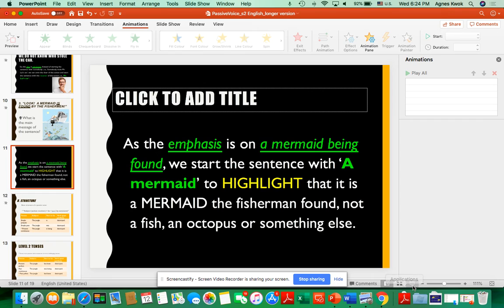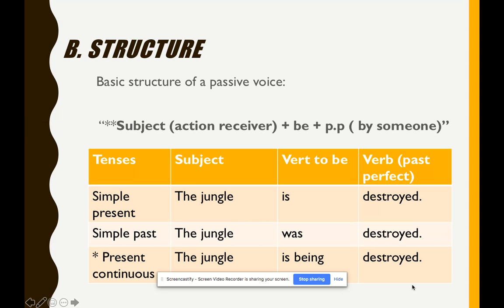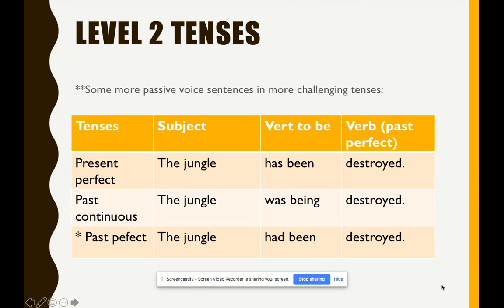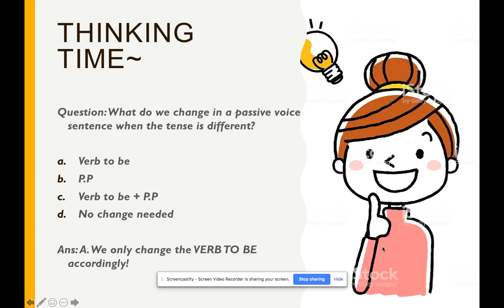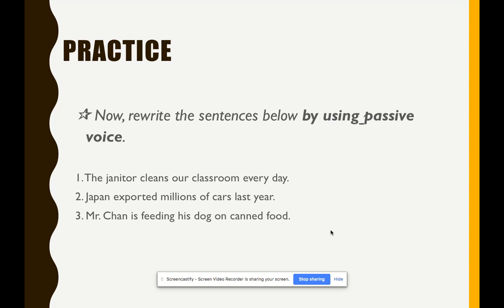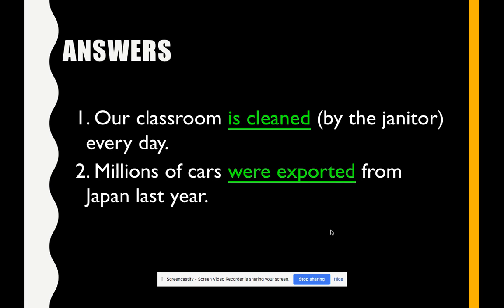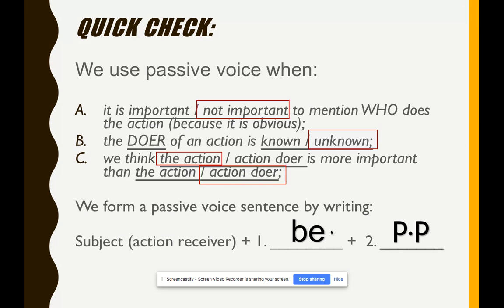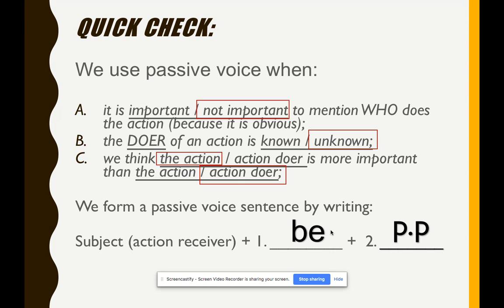S2 English_ Passive Voice_part 2